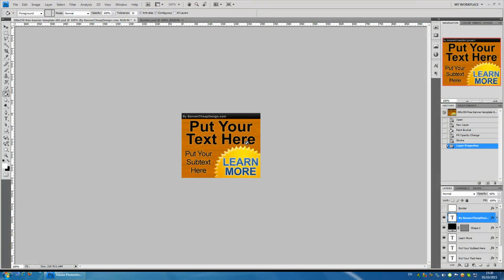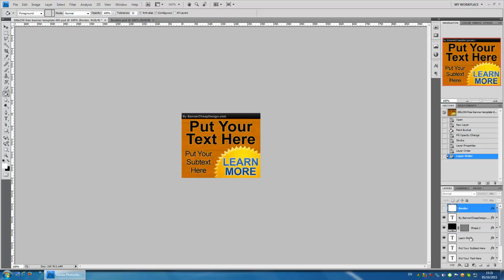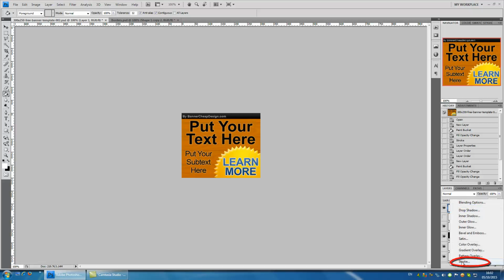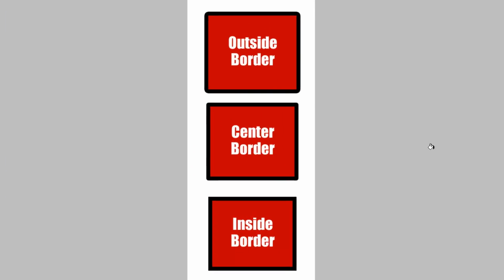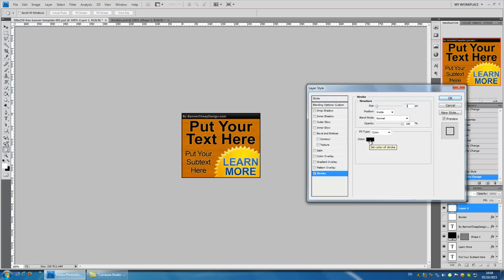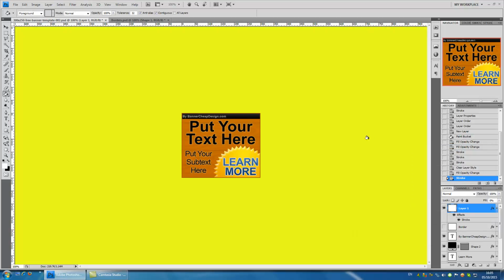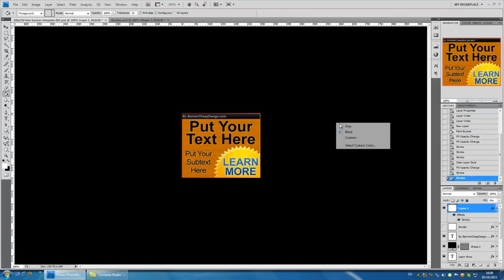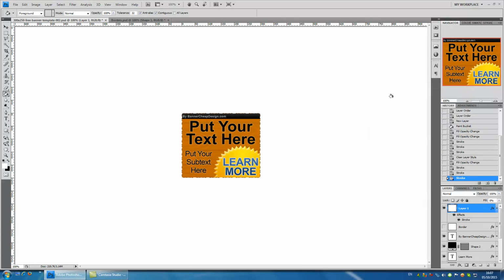Adding Border To Your Banner Design In Photosohp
You can download the banner psd that was used in the video and other banner templates from :

If you interested in professional banner designer feel free to check our portfolio: